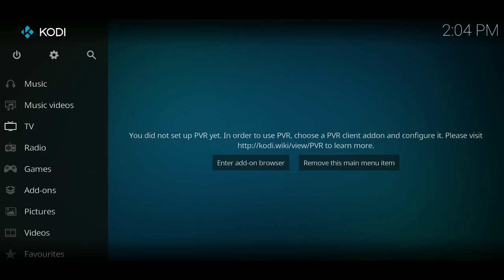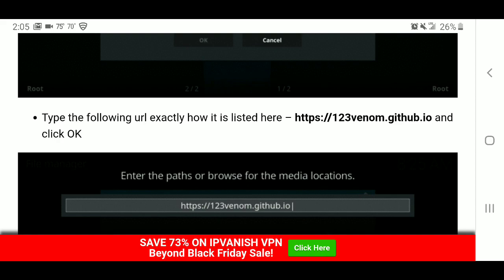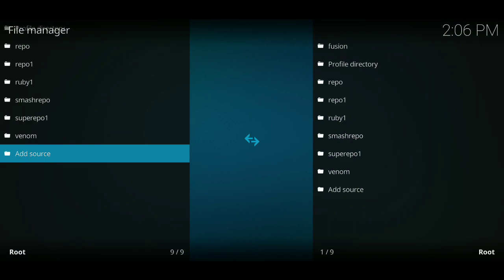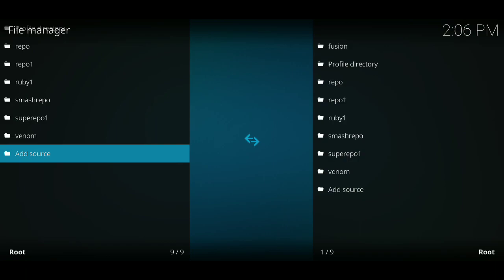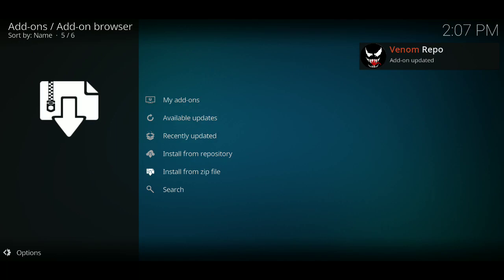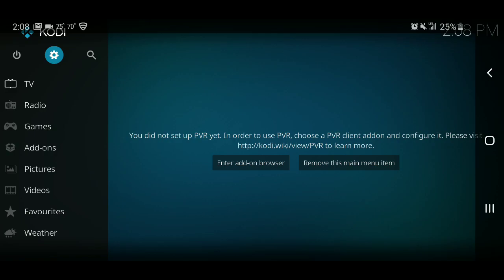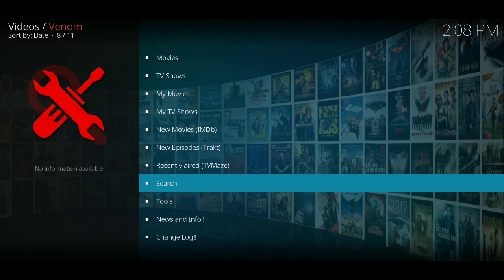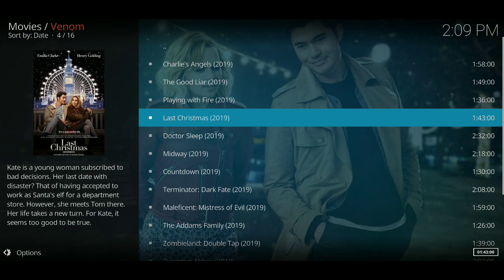How to Watch Free Movies on your phone .. Step by Step Instructions ..Kodi .. Working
How to Watch Watch Movies,  in Theaters,  for free on your phone .. Step by step instructions on how to install kodi and watch any movie or tv show on your phone .. even movies currently in theaters

Get paid!! CLICK the link below, register for FREE and start making some money!!